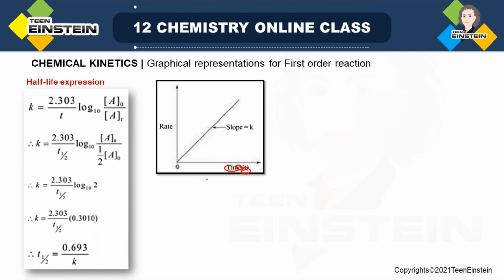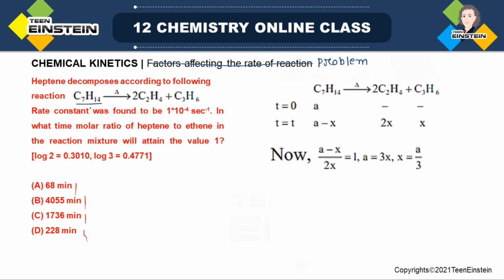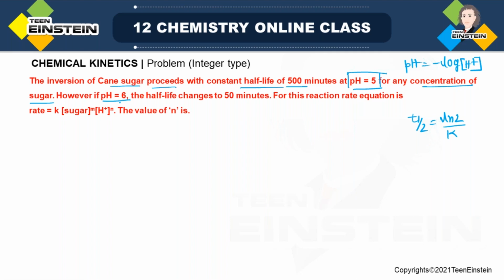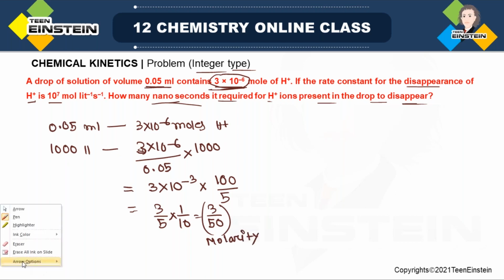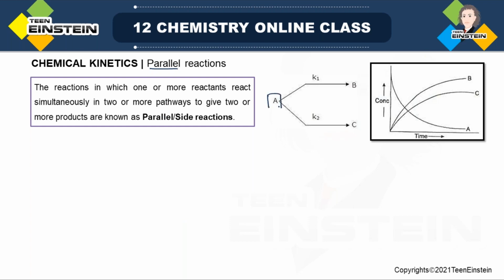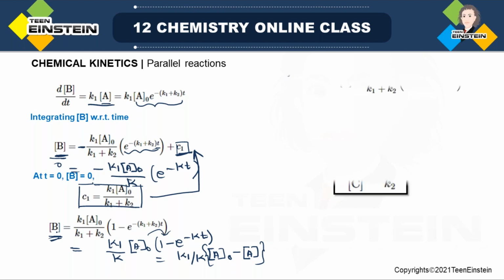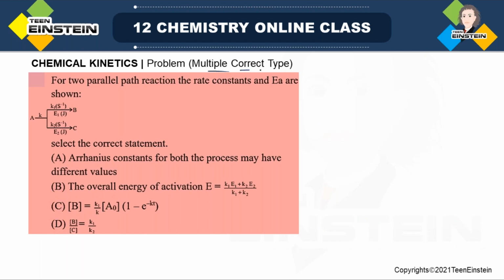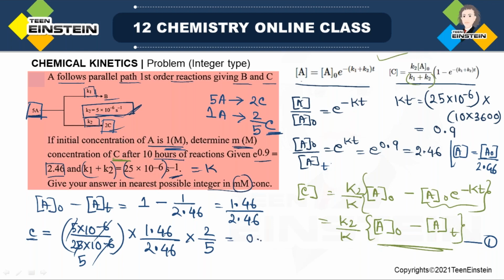TeenEinstein | Chemical Kinetics | Class 12 | NCERT | NEET | IITJEE | Chemistry | Parallel reactions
chemical Kinetics exam preparation
Problem, Rate Law and Rate Constant, Characteristics of Rate constant, Order of the reaction, Molecularity of the reaction
Problem, Factors affecting the rate of reaction, Arrhenius equation.
Summary, Problem, Parallel reactions, Overall Rate constant & Activation energy for Parallel reactions,
Consecutive reactions, Graphical representation of Consecutive reactions, Steady-State Approximations, Problem, Collision Theory of Chemical Reactions
Radioactive reactions, Types of Radioactive reactions
Problem